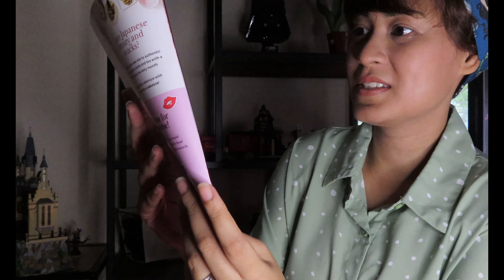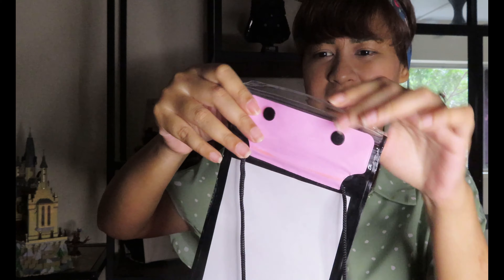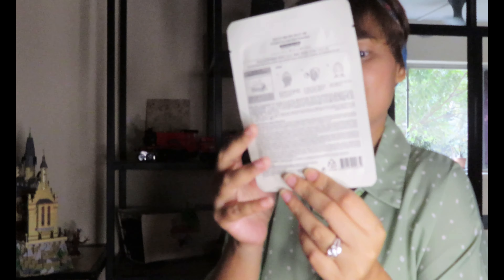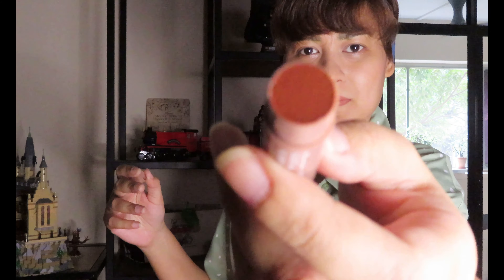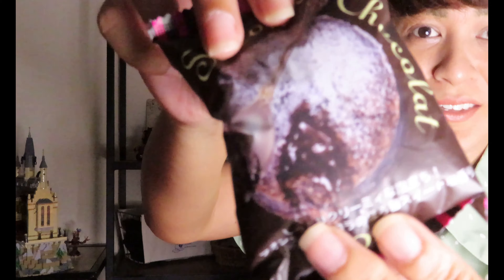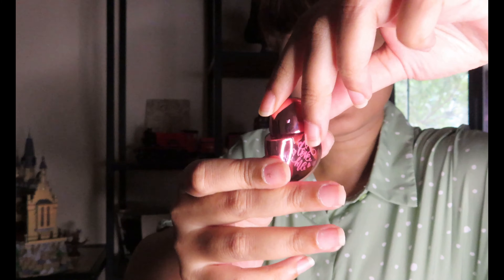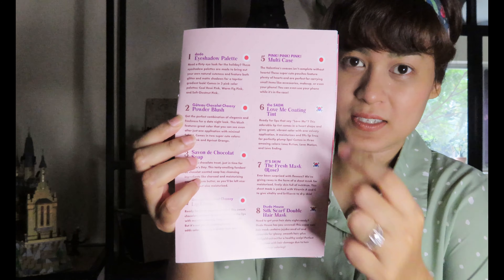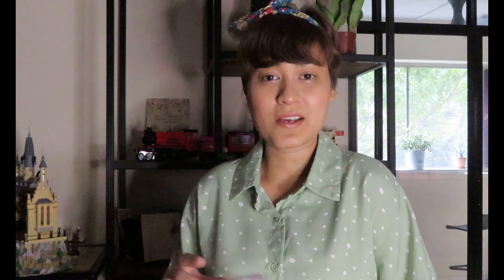NOMAKENOLIFE UNBOXING | Feb'22 | Makeup Subscription Box | Korea & Japan Box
I tried another subscription box for the first time!

It's NoMakeNoLife and I got their February Valentine box.